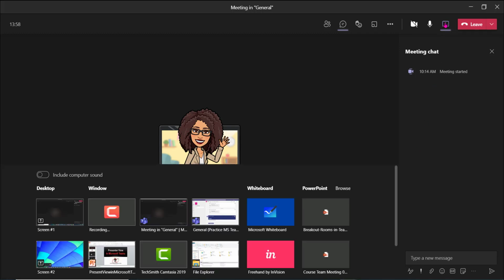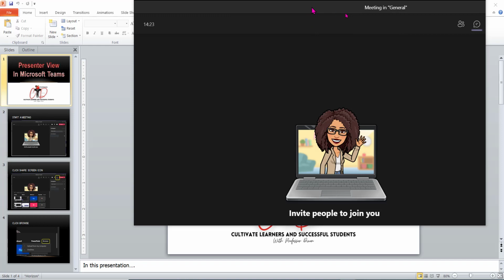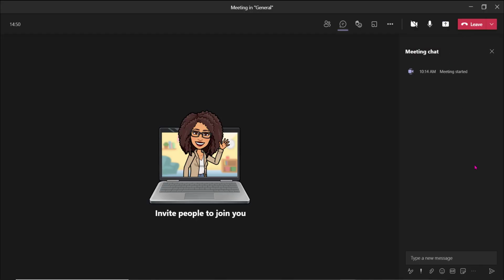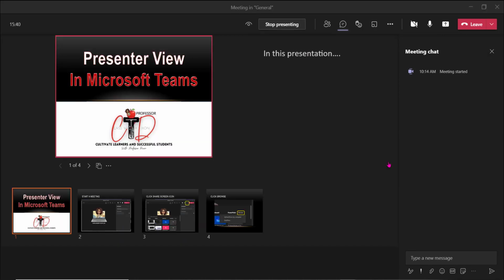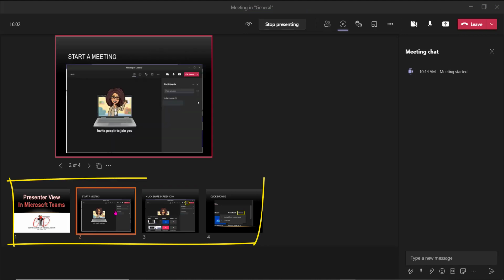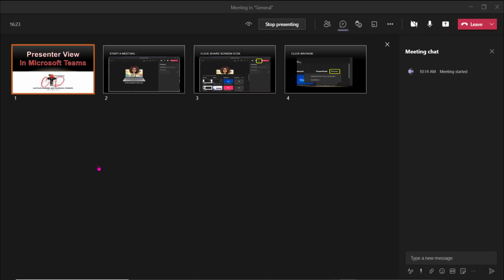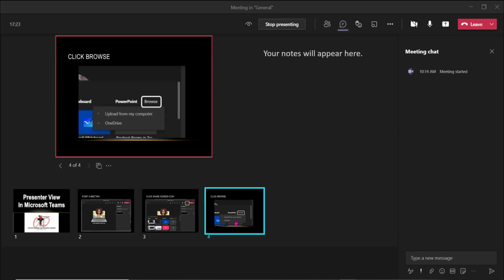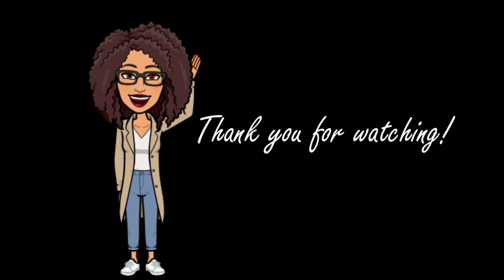Presenter View In Microsoft Teams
In this video, I share with you how to use Presenter View in Microsoft Teams.

Cultivate Learners And Successful Students (C.L.A.S.S.) With Professor Dixon